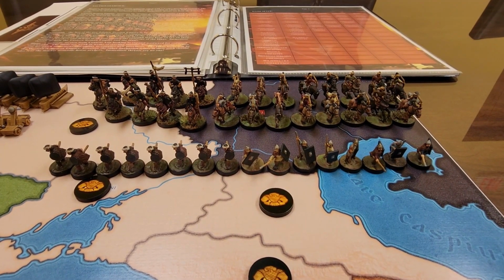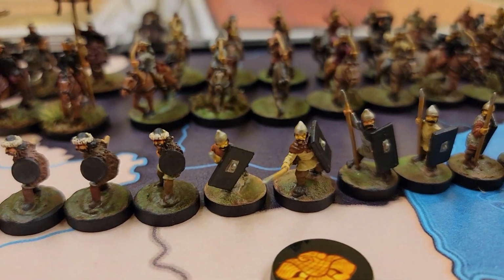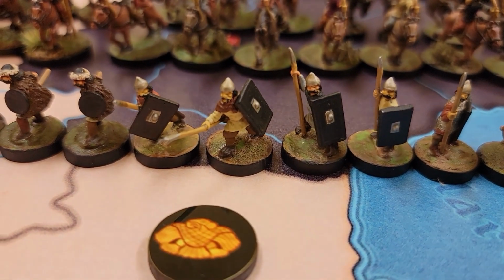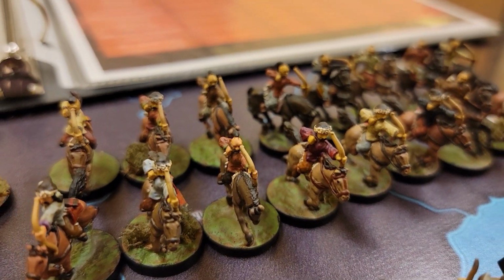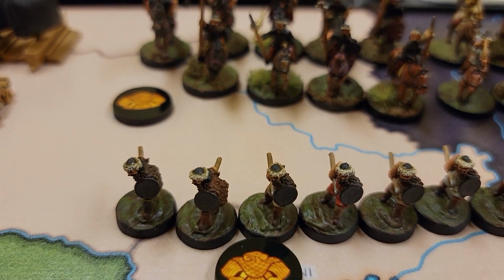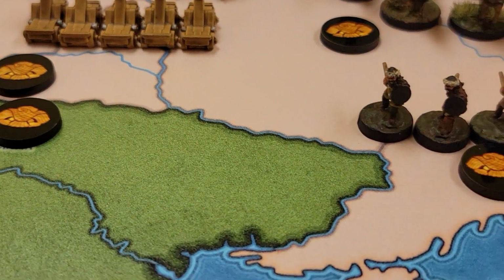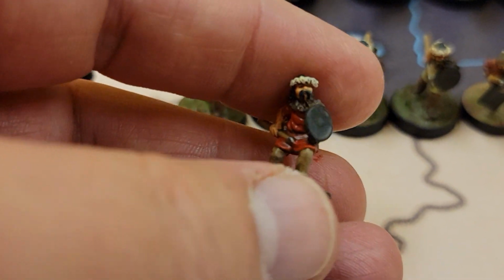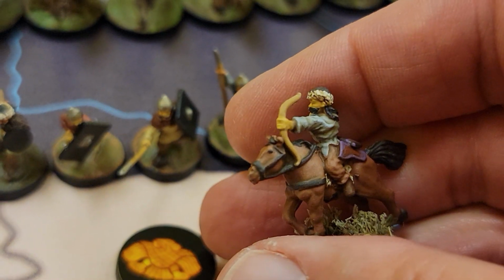Rome: Fall of the Empire The Huns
Custom miniatures "The Huns" for Rome: Fall of the Empire
Miniatures used are Essex and Gladiator